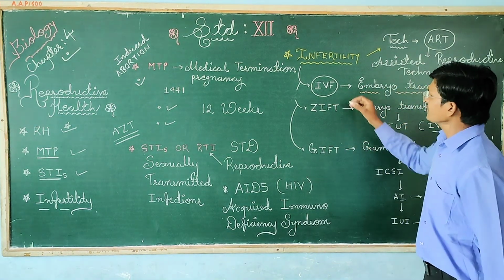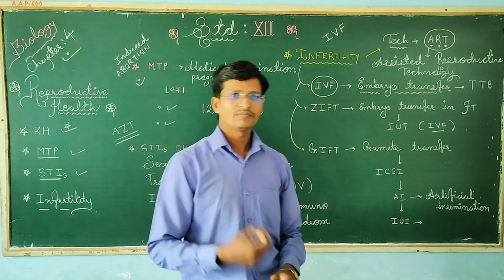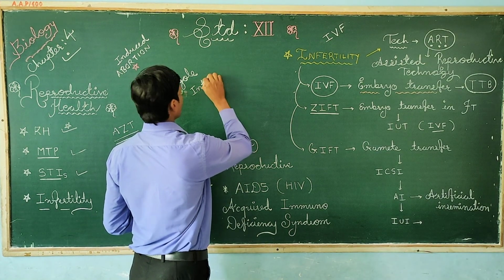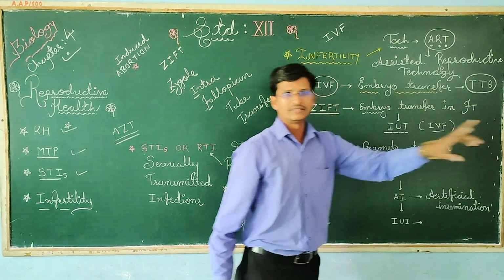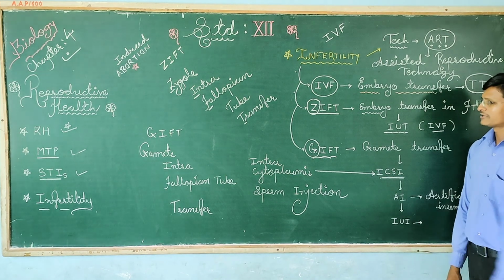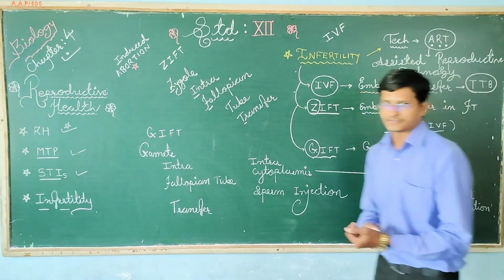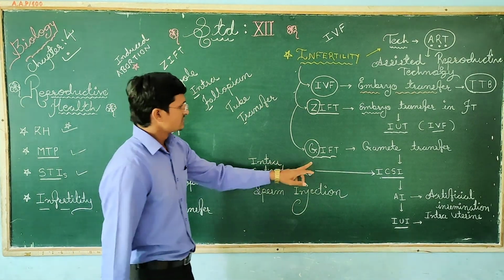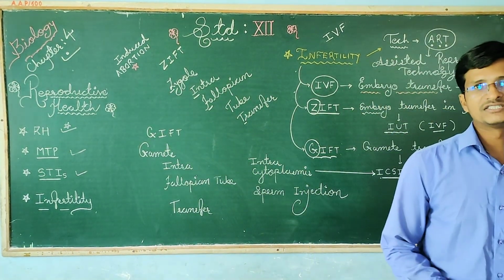STD 12: BIOLOGY :CHAPTER 4: INFERTILITY : CHAPTER COMPLETED